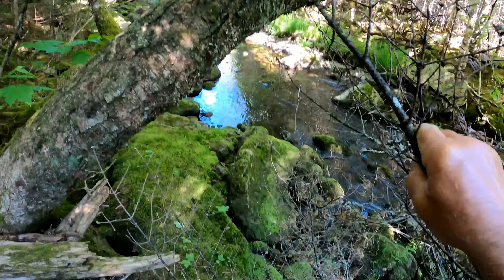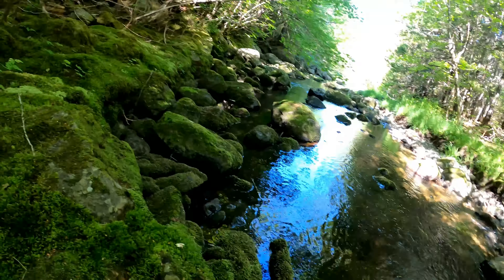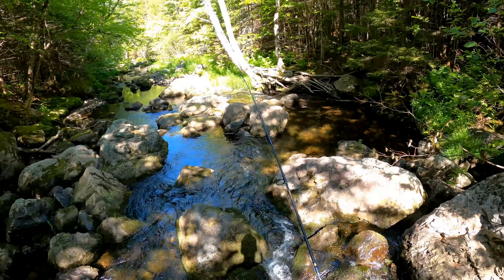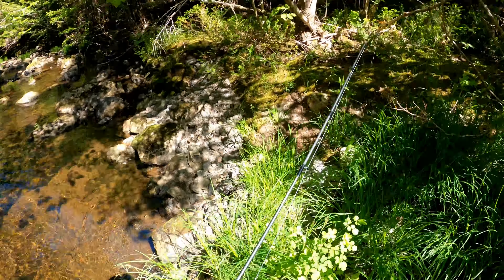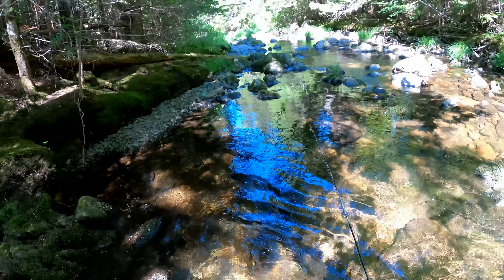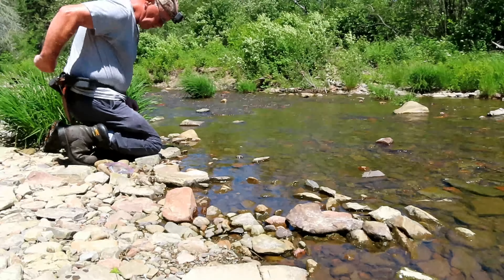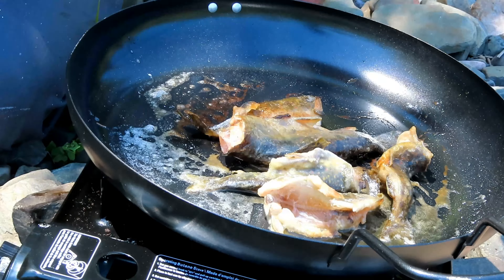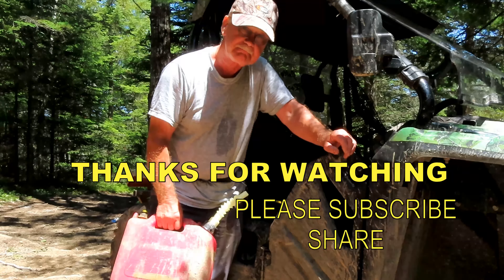Wild Native Brook trout, Got my daily limit, but... Reeling in the big ones. Fried Shore lunch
A short fun video out to one of my favorite streams, baiting a hook with a little worm and reeling in the big ones, little ones too. Got my daily limit then fried them on the shore for lunch.